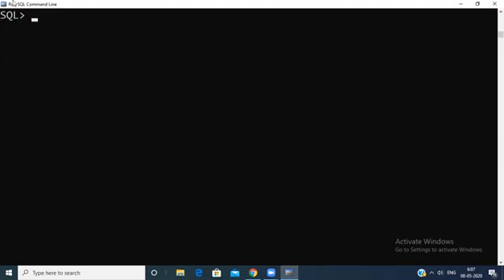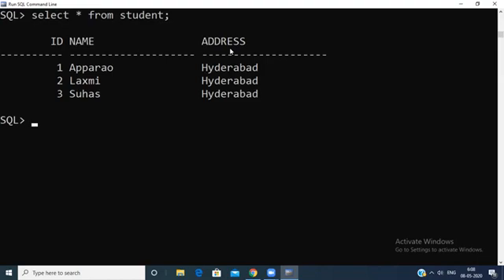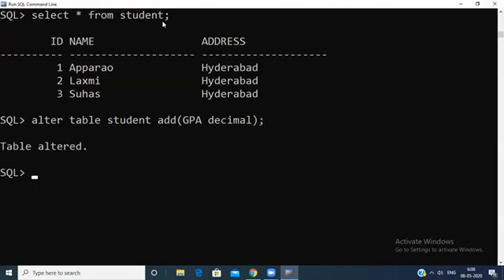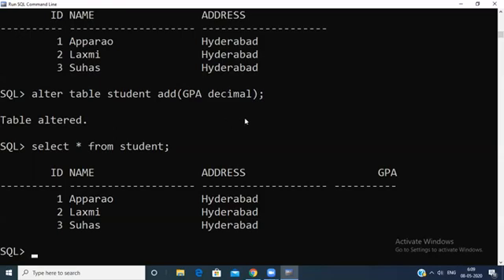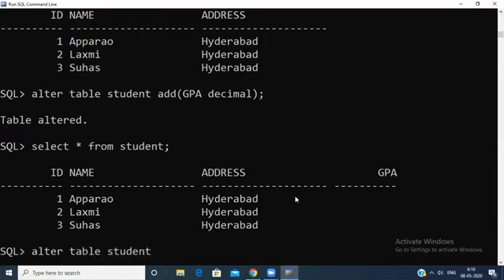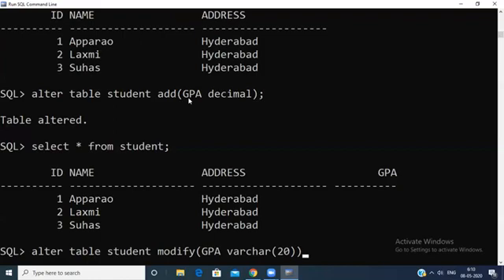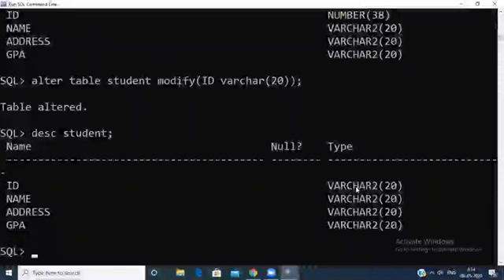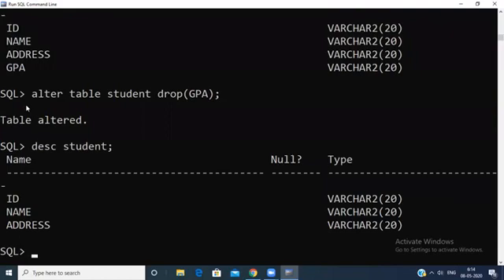alter|alter sql |alter add|alter modify|alter drop|MLRITM|Apparao Yannam